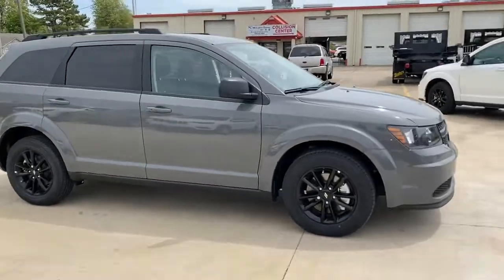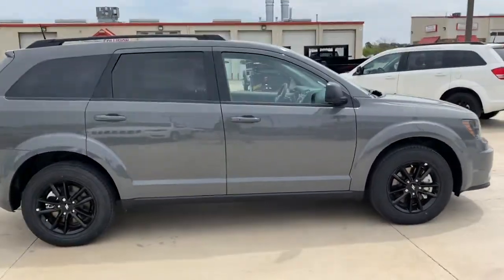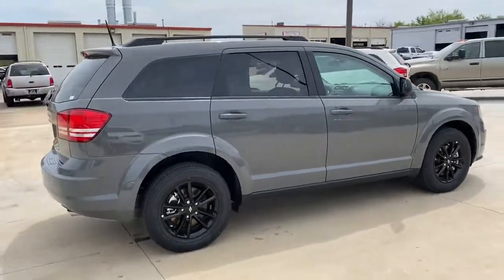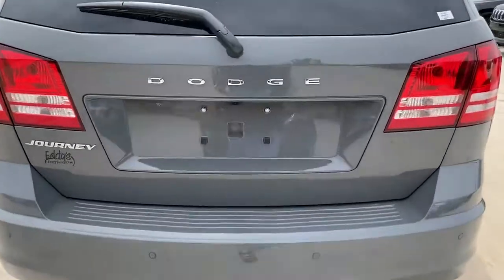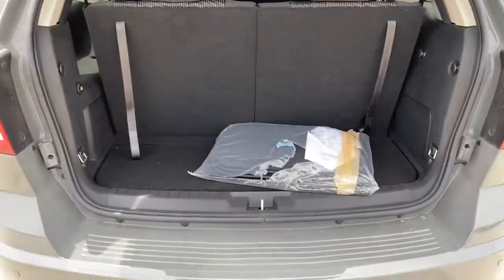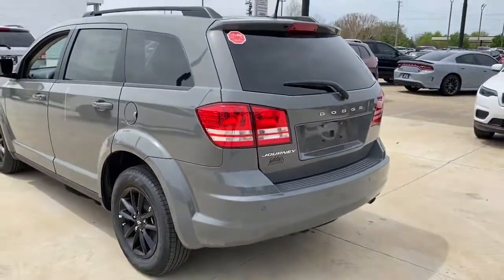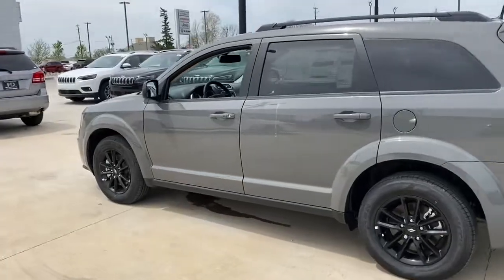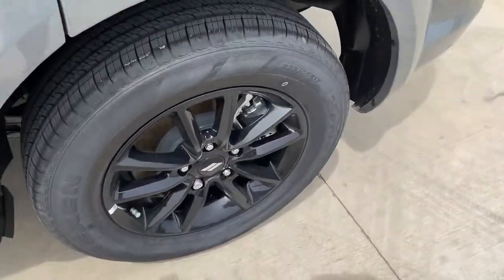2020 Dodge Journey Springdale, Fayetteville, Rogers, Bentonville, AK LT270846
Destroyer Gray Clearcoat New 2020 Dodge Journey available in Springdale, Arkansas. Servicing the Fayetteville, Rogers, Bentonville, AK area.

Destroyer Gray Clearcoat 2020 Dodge Journey SE FWD 4-Speed Automatic VLP 2.4L I4 DOHC 16V Dual VVTbrbrRecent Arrival!brbrbrAll Internet Prices include maximum stack of manufacturer incentives available, including owner loyalty and subprime finance cash. Most incentives stacks include incentives that require financing. WAC as necessary. APR specials not eligible with internet pricing. McLarty Daniel Advantage and dealer accessories not included. Preowned offers are time limited and first-come first-serve; see dealer for details. McLarty Daniel Price on pre-owned vehicles requires vehicle financing through the dealership. Tax, tag & title not included and must be paid by purchaser. Listed pricing does not include dealer adds. Price includes: $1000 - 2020 Dodge Chrysler Capital Bonus Cash 20CL5. Exp. 05/03/2021 $1000 - Southwest 2020 Retail Bonus Cash SWCLA1. Exp. 05/03/2021 $1500 - CCAP Non-Prime Retail Bonus Cash 39CLN. Exp. 05/03/2021 $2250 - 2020 National Retail Consumer Cash 20CL1. Exp. 05/03/2021 $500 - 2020 MY Military Program 39CLB. Exp. 01/03/2022 $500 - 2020 Returning Lessee 38CLB1 (NA w/EP/CDI). Exp. 05/03/2021 $750 - National 2020 Non-Prime Retail Bonus Cash 20CL1V. Exp. 05/03/2021